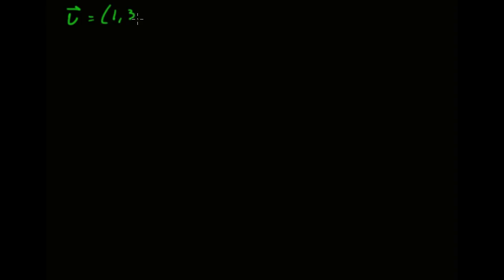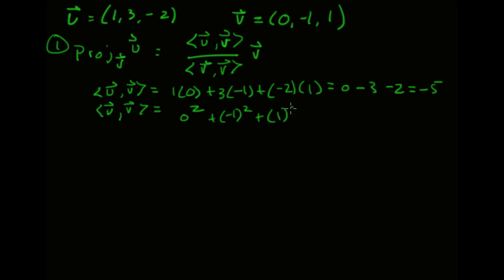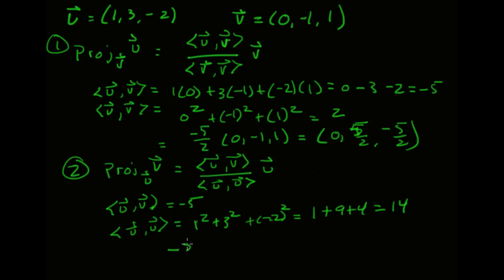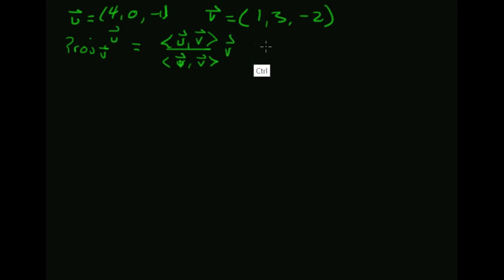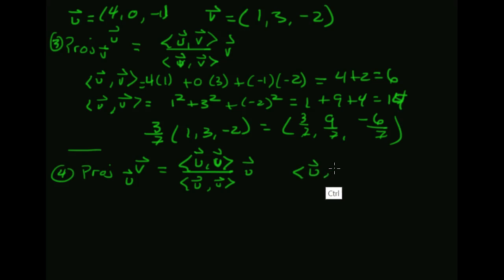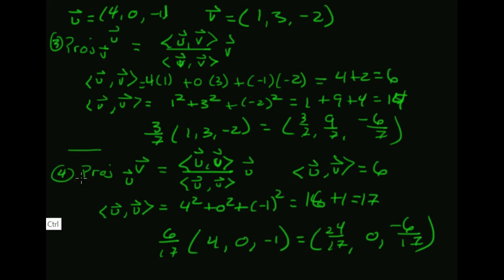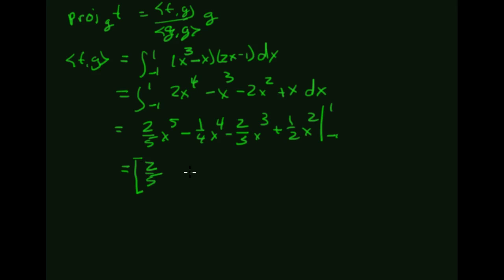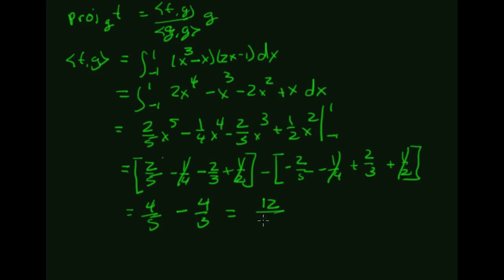Orthogonal Projection Solutions